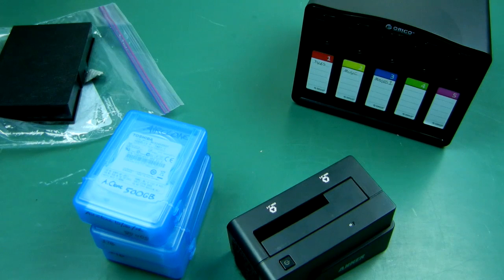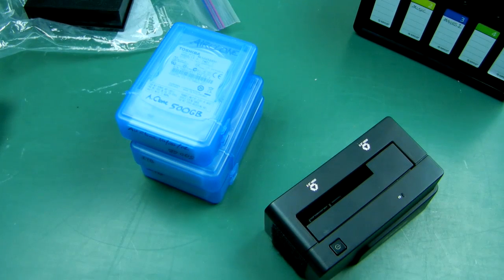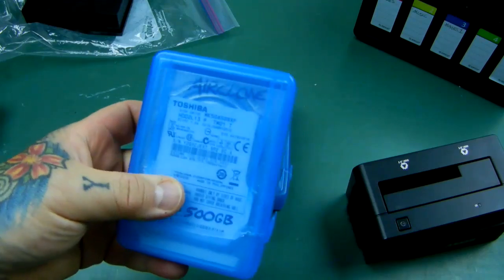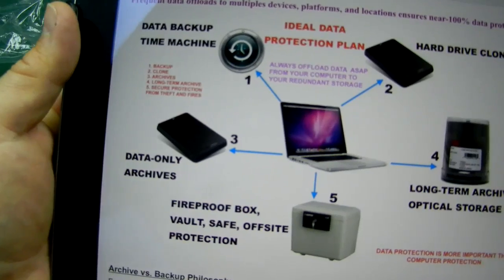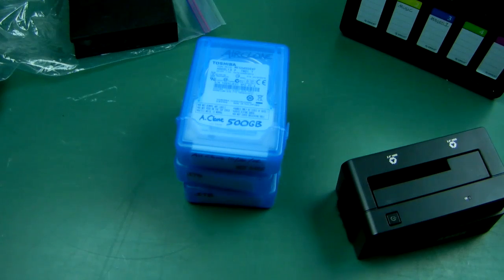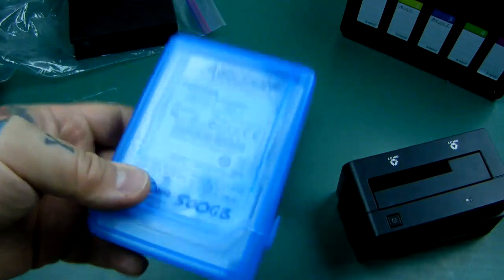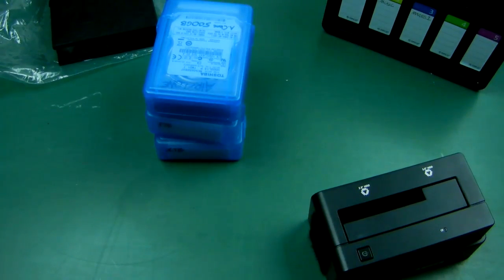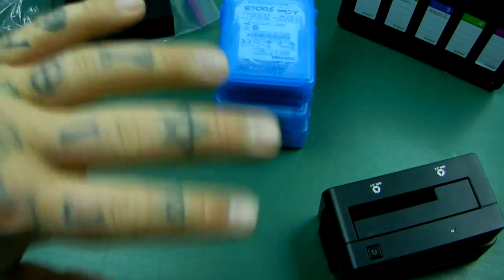Angry Photographer: Video 3 Hard Drives, which to buy & why. Tips & Tricks of HD storage